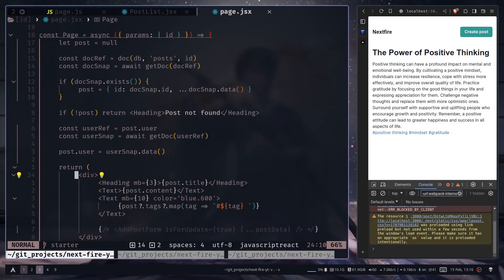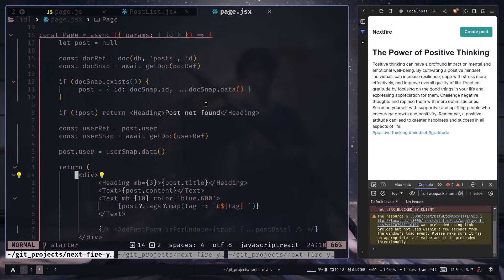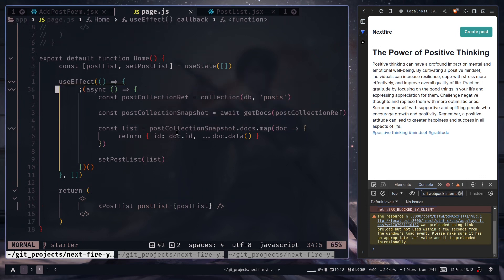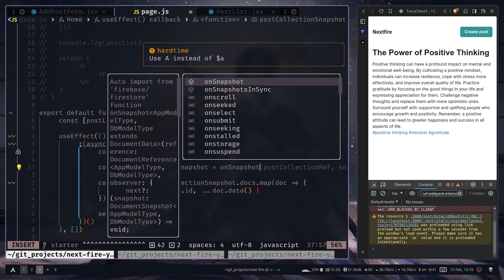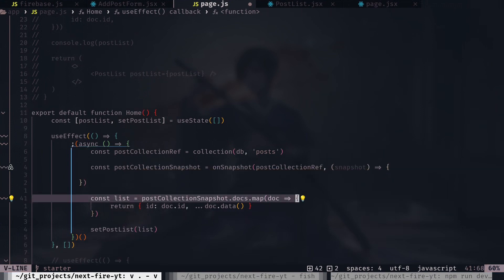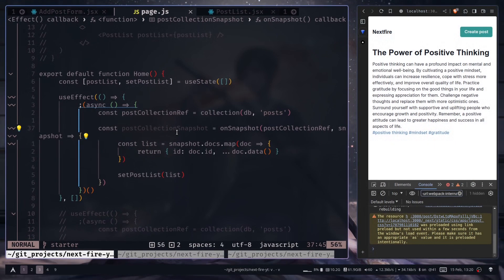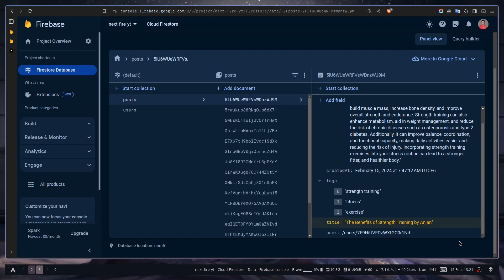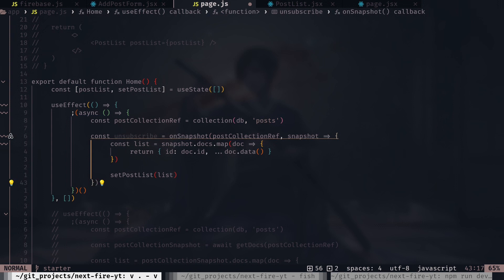6. How to get real-time updates from Firebase Firestore in Nextjs14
Learn How to get real-time updates from Firebase Firestore in Nextjs14.

Timestamp:
0:00 Intro
0:50 Create server action to update document
4:15 Update array field
5:30 Revalidating the page
7:00 Outro

In this video series, you will learn about how to :
- Setup project with Nextjs
- Add new document
- Add multiple documents
- Get documents
- Get Realtime updates
- Update documents
- Delete documents
- Sort and Limit data
- Query data